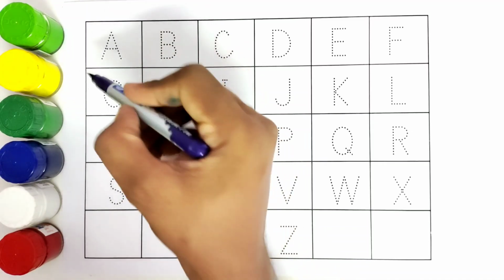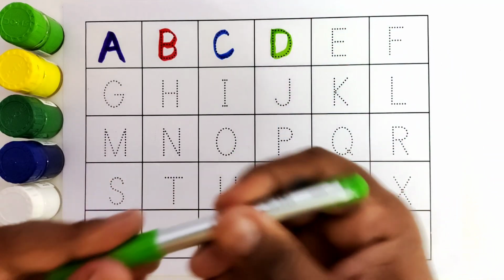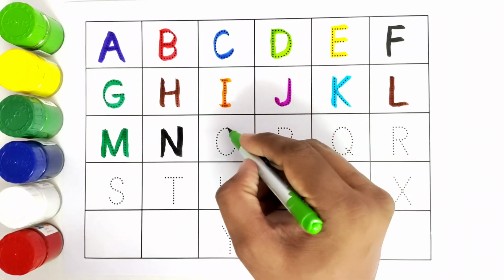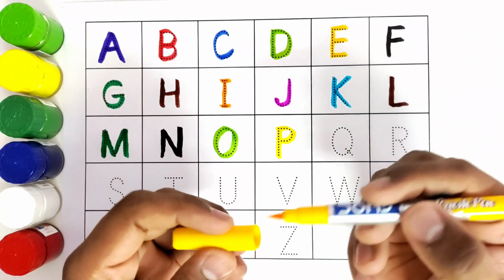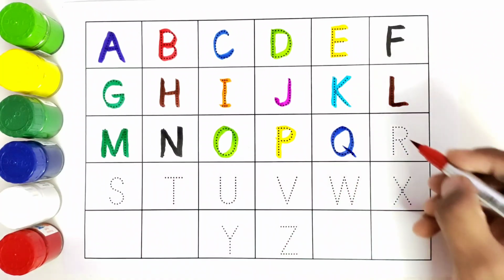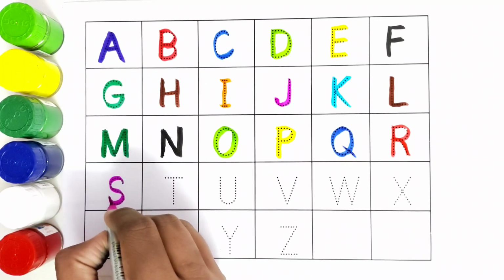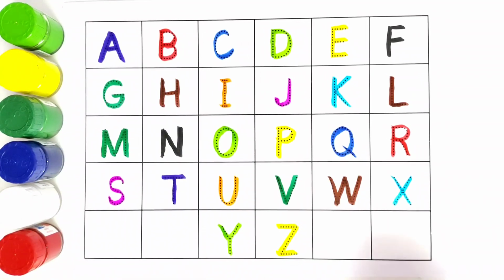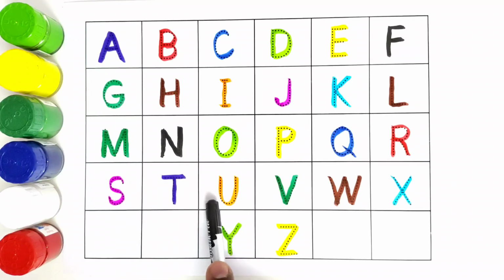Alphabet, ABC song, ABCD, A to Z, Kids rhymes, collection for writing along dotted lines for toddler